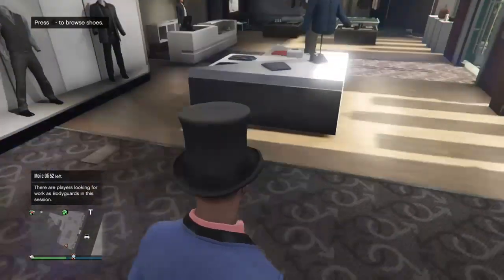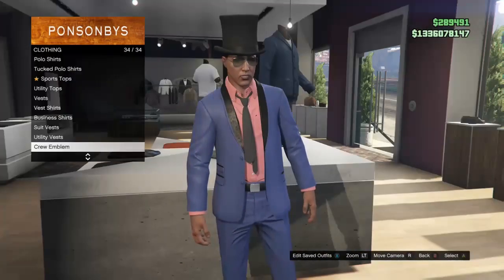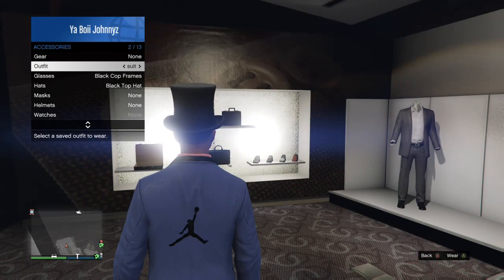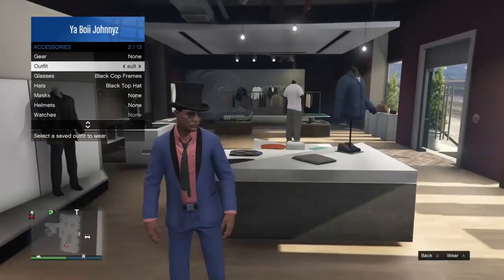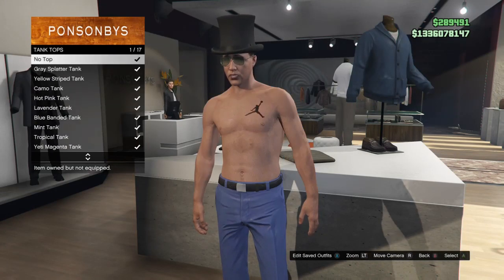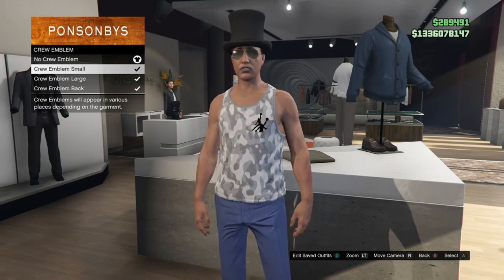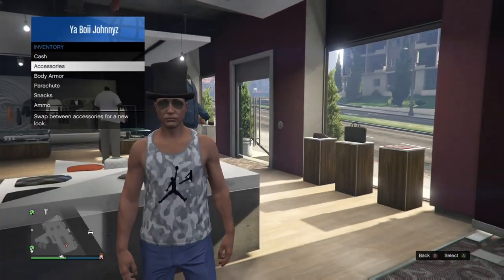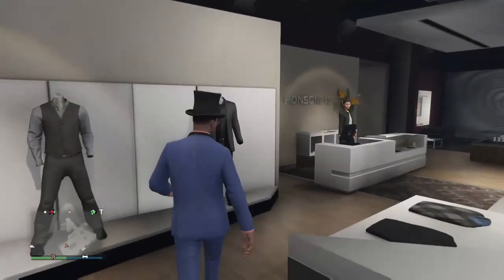Gta 5 1.34 Crew emblem on any outfit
Gamertags: Johnnyz543,Ya Boii Johnnyz
Kik: Johnnyz973
Skype: Itz Johnny

💯 💯 fAMESQUAD💯 💯

    👑Co-Leaders👑

️👊FameSquad Members👊

 ツHomiesツ

    ✔Trusted modders✔

➡Alright guys Im out peace